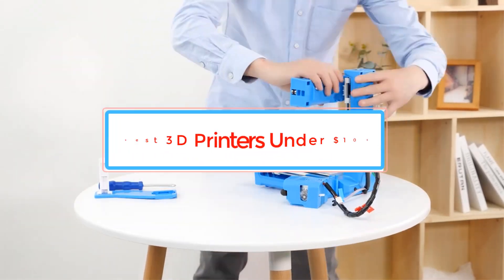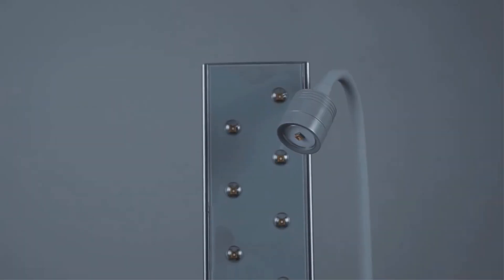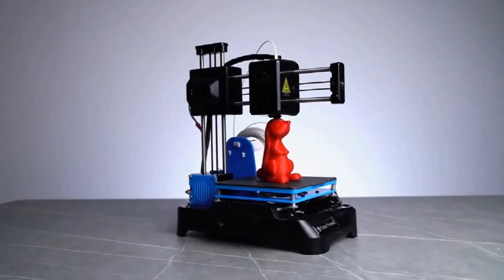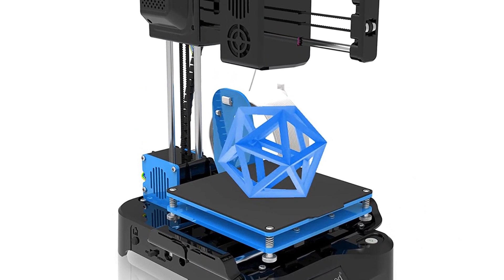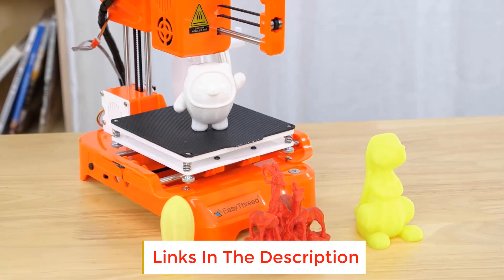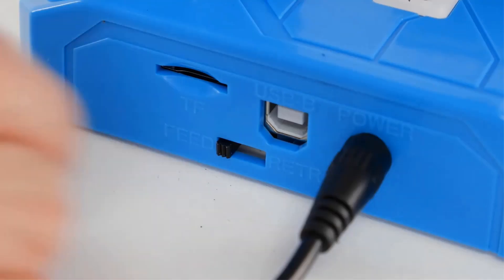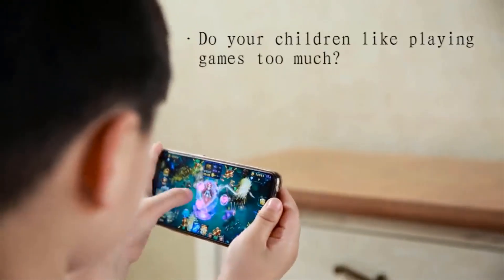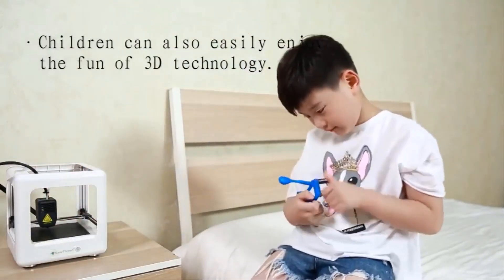✅Best 3D Printers Under $100 in 2024 | Top 5 Best Cheep 3D Printers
1. ANYCUBIC Wash 3D Printer.

2. EasyThreed K7 Mini 3D Printer.

3. EasyThreed K7 3D Printer.

4. EasyThreed K9 Mini 3D Printer

5. EasyThreed FDM Mini 3D Printer.

In this video, we listed the Best 3D Printers Under $100 that are available on the market for their true quality, actually, I tried to make the list based on their popularity quality-price durability user opinions and more.